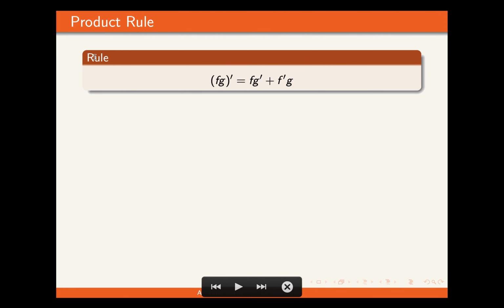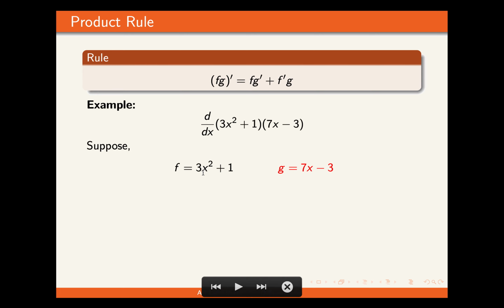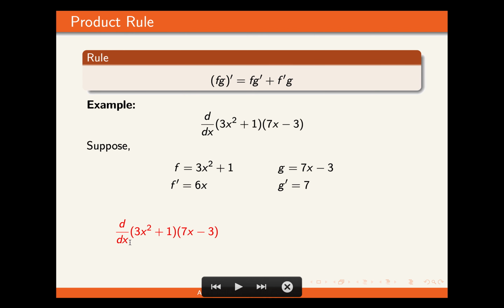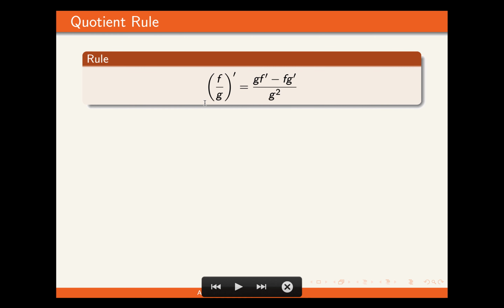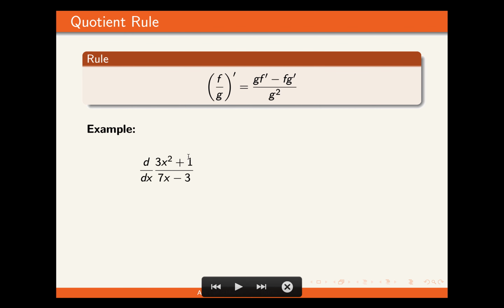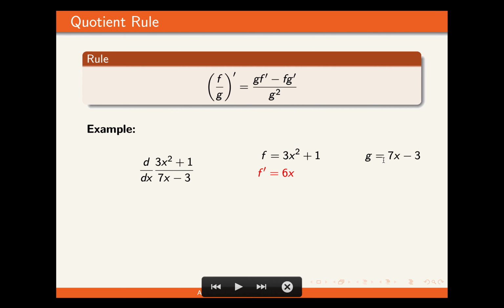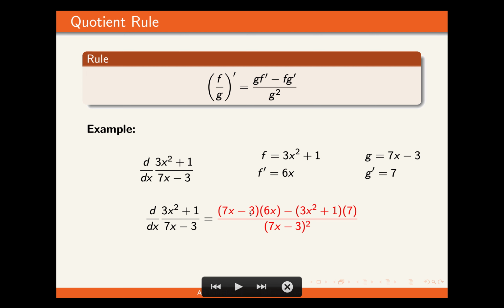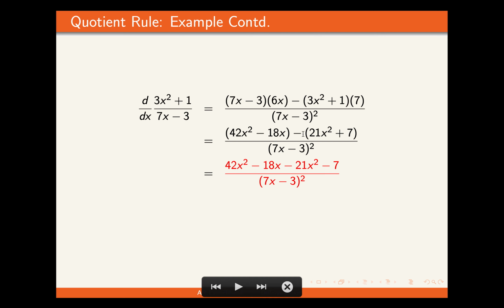Differentiation formulas: Product and Quotient Rule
In this video, we will learn Product and Quotient rule. These rules will help us to find the derivative of the product and quotient functions. If you have not watch the videos related with the basic differentiation formulas, then please watch that first.